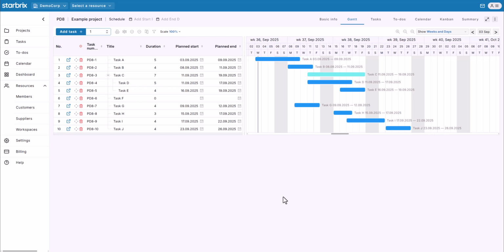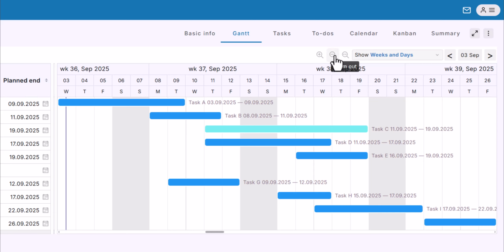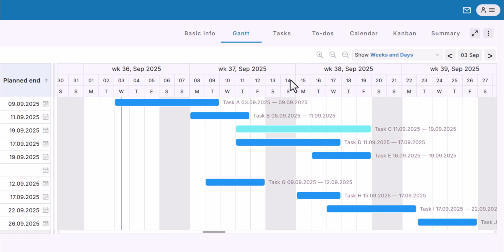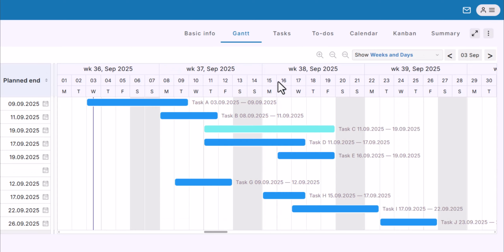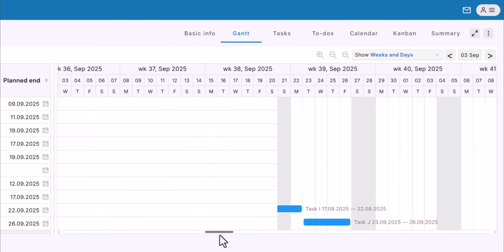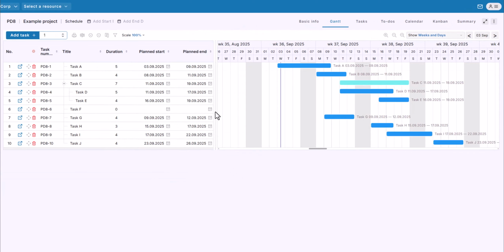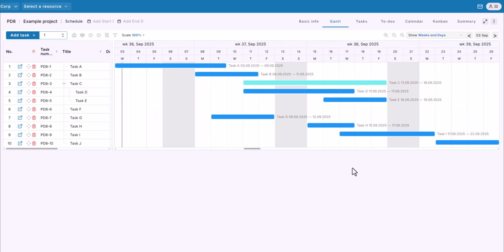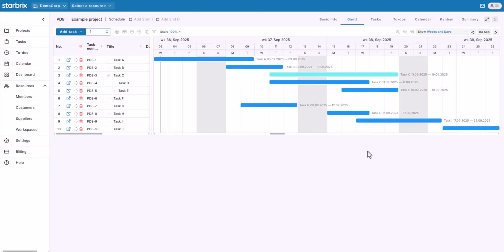How to Zoom and Navigate the Gantt Chart in Starbrix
Learn how to zoom and navigate the Gantt chart in Starbrix. This guide shows how to use zoom buttons, select areas with the mouse, focus on weeks, months or quarters, scroll through the timeline, and resize the chart for a clearer view of your project.